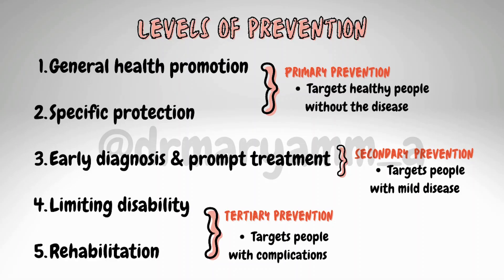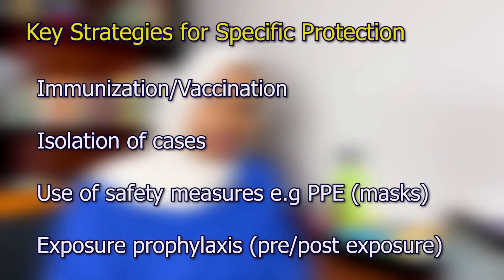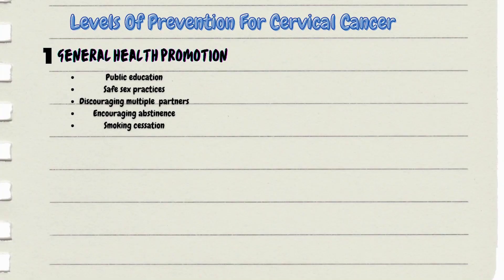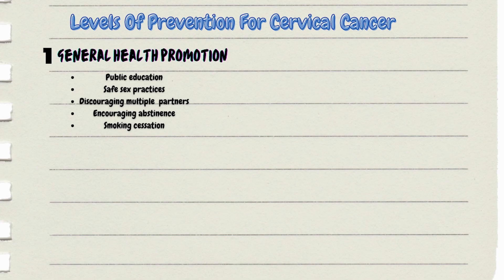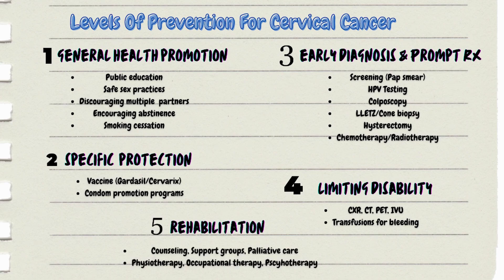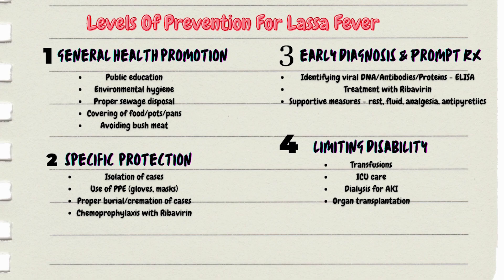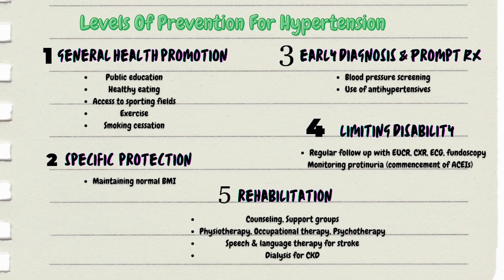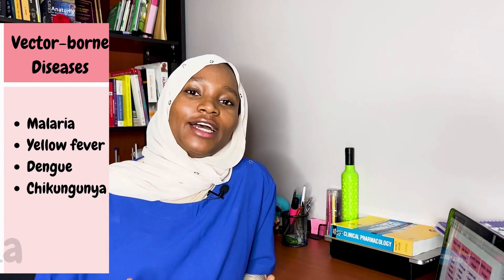Levels of Prevention Public Health (for MDCN OSCE - with Examples)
You have to know the levels of prevention for your MDCN OSCE as it almost always comes out.
Timestamps
0:00 - intro
3:58 - tips for the 5 levels of prevention for MDCN OSCE
5:58 - examples of commonly asked cases for MDCN OSCE Levels of prevention